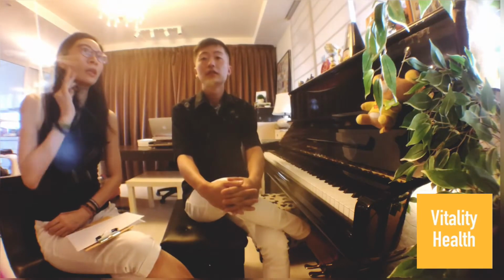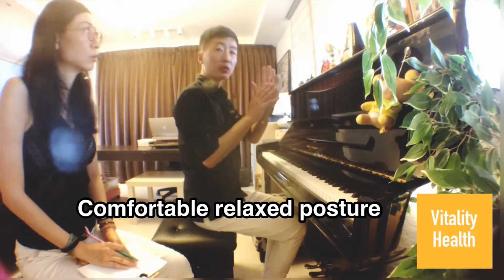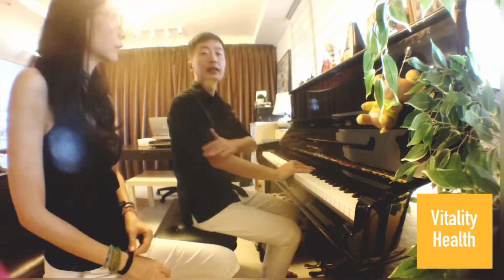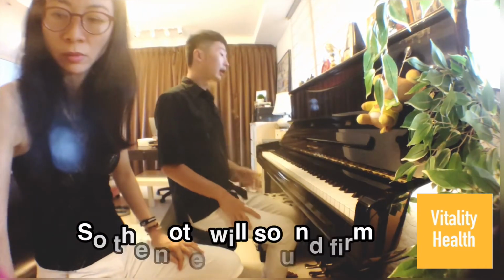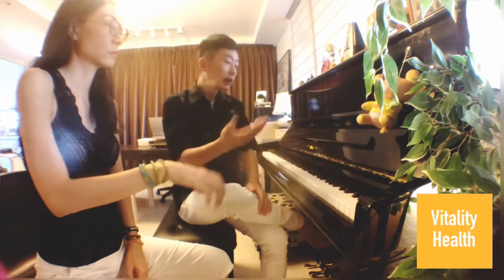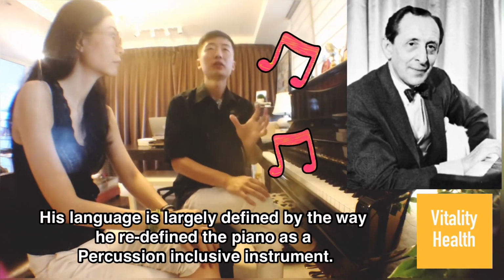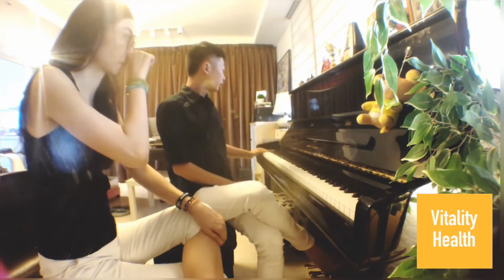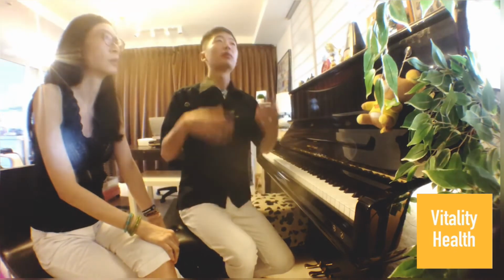Vitality Health : Piano Tips with Chen Le (Episode 1)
Vitality Health launches the first episode of
“Piano Tips with Chen Le”
🌸Sitting posture
🌸Finger positioning
🌸Nature of this instrument

We are blessed to have pianist Chen Le come on board to share his experience with the piano. We hope these tips could enable you to appreciate this instrument and play it for a long time 😊👍🏻

Do also check out Vitality Health Features interview with Chen Le in these links :